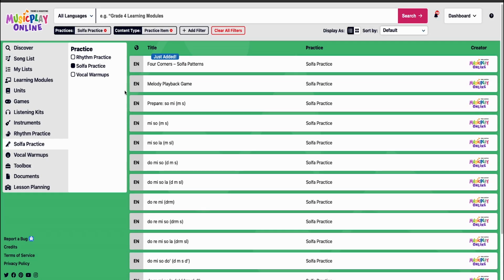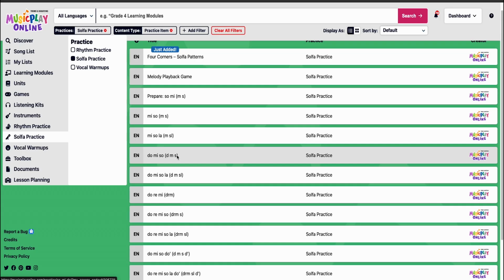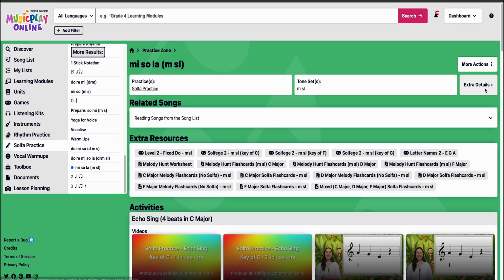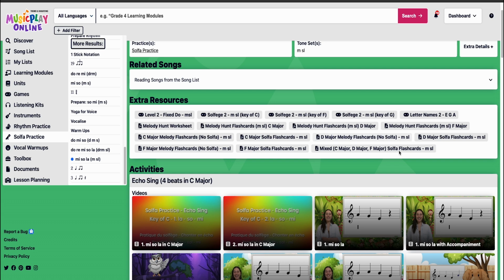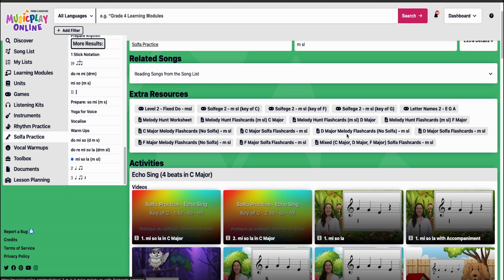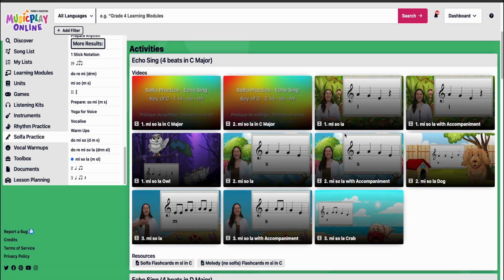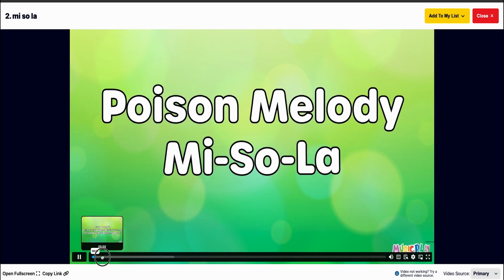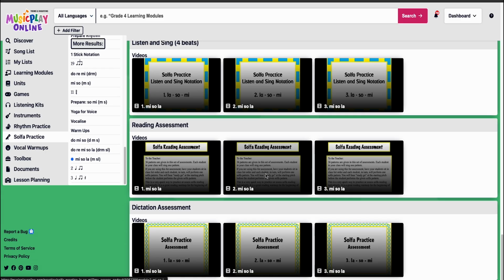MusicplayOnilne - How to use the Solfa Practice Section